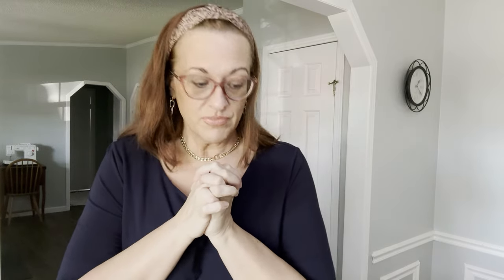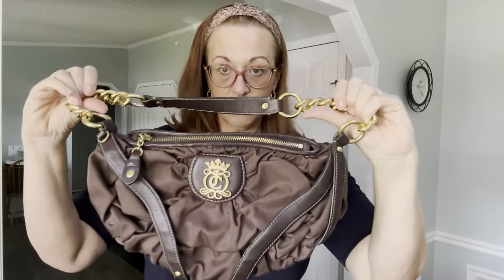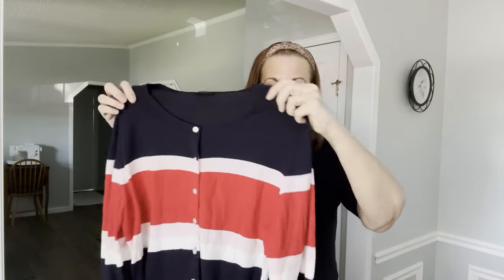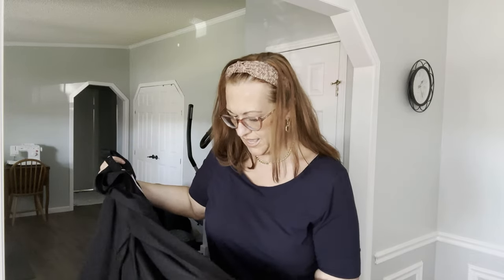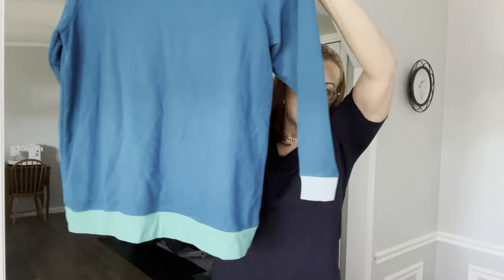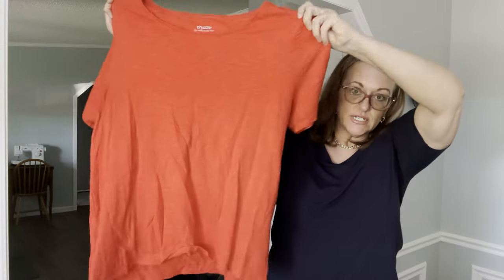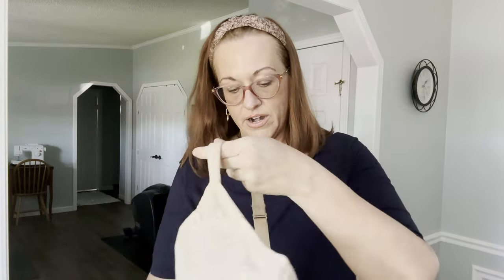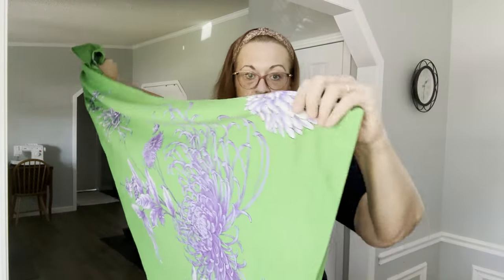RESELL LIKE A PRO: 15 Piece Goodwill Haul!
Join me as I show you how to resell like a pro with this 15-piece Goodwill haul! Learn the secrets to scoring big and making a profit in the reselling game.
Here is my latest haul video of merchandise I picked up at Goodwill.

10x15 bags
10x13 Poly Mailers

Thanks